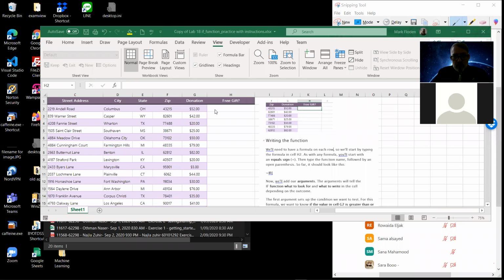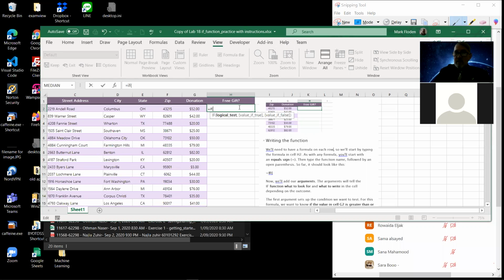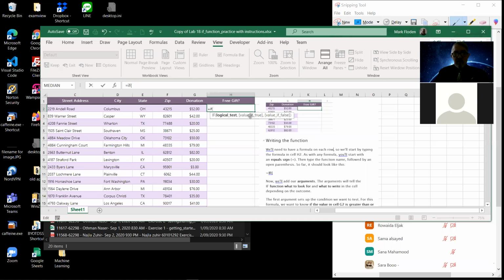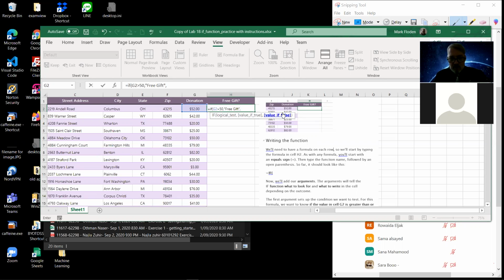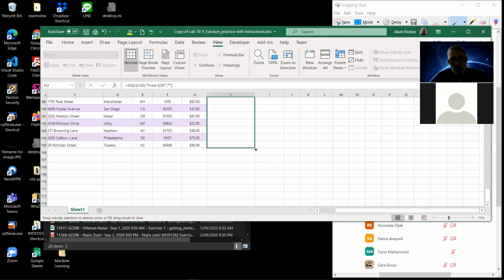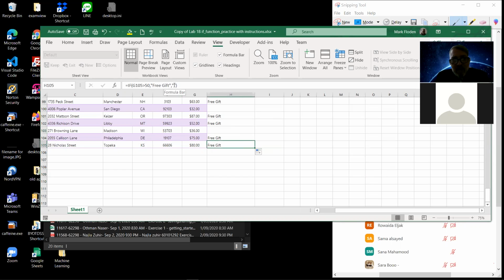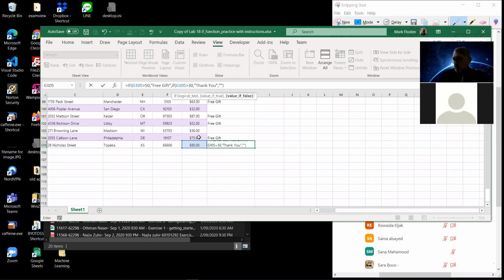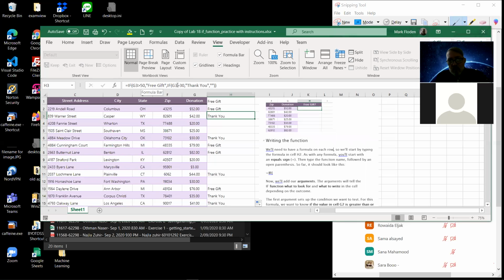Class meeting CP1000 7 September 17 2020